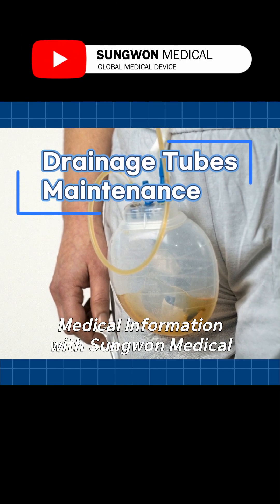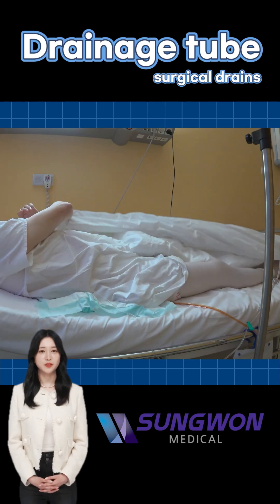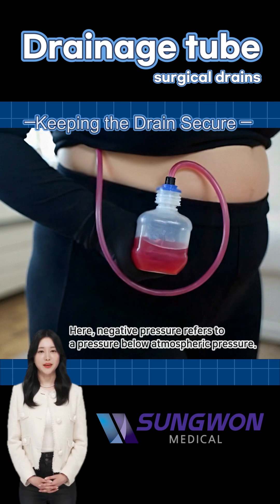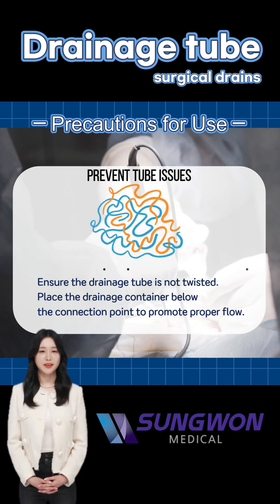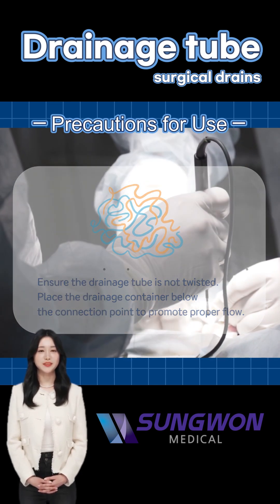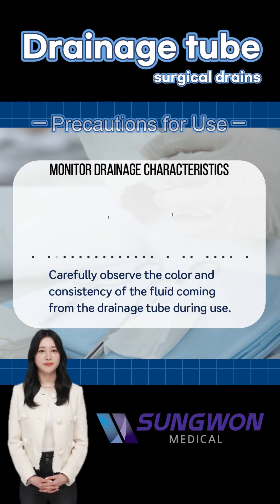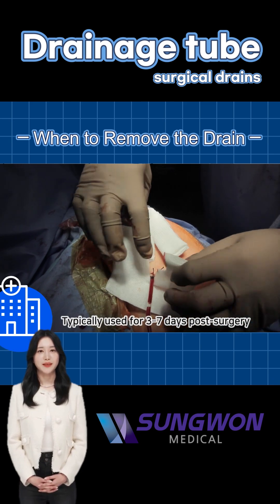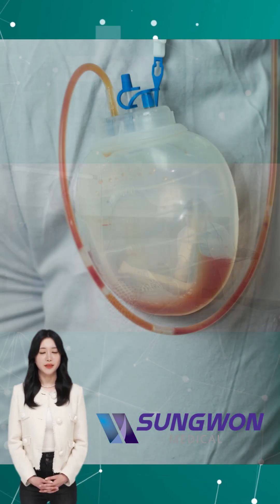Overview of Hemovac/JPbag Surgical drain management.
Hello! This is Sungwon Medical Co., Ltd., a global medical device company.
Introducing Sungwon Medical’s Medical information Video.

Today, let’s Learn about the importance of drainage tubes in post-surgery recovery! Make sure the drain doesn’t get pulled or shifted. Keep the collection reservoir below the insertion site, and check the fluid’s color and thickness. If you notice any unusual changes, contact your healthcare provider immediately.

As a global leader in medical devices, Sungwon Medical is dedicated to advancing biotechnology and innovative solutions in healthcare. We take pride in being the first company in Korea to produce Central Venous Catheters (C.V.C.) and Drainage Catheters domestically, with a strong commitment to research and development. Our extensive product range includes medical wires, catheters, infusion sets, interventional access devices, and essential hospital supplies.

Address: 199 Taeseongtabyeon-ro, Gangnae-myeon, Heungdeok-gu, Cheongju-si, Chungbuk, Republic of KOREA